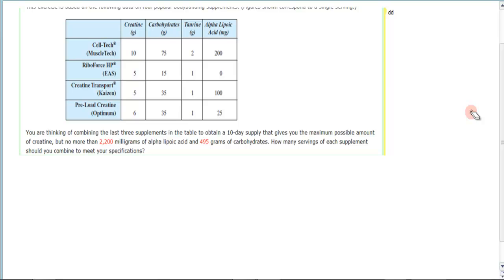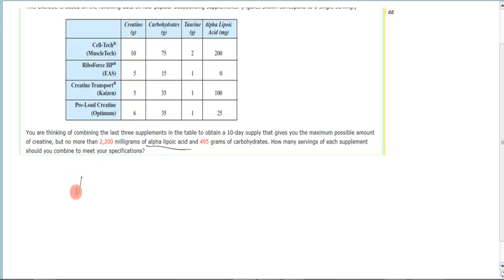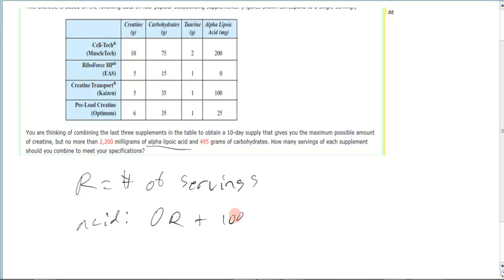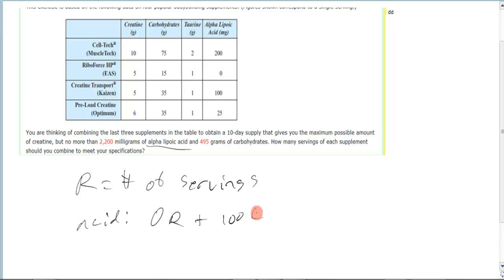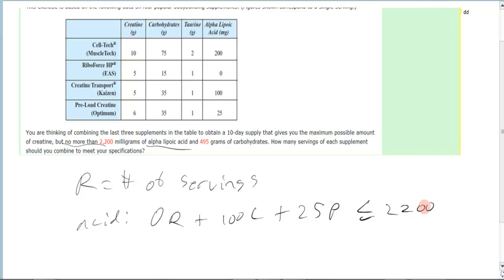MAT217 5.3 Problem 8 (setting up a linear inequality).